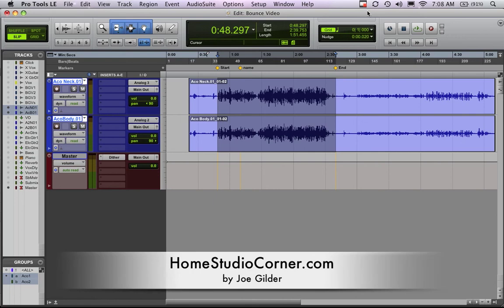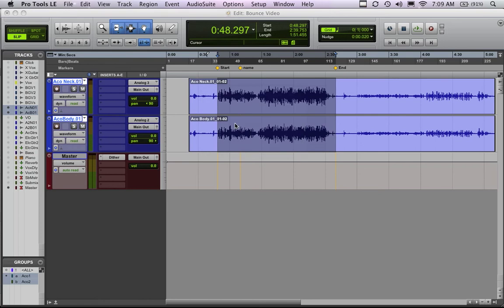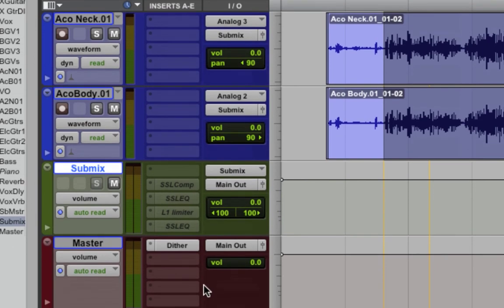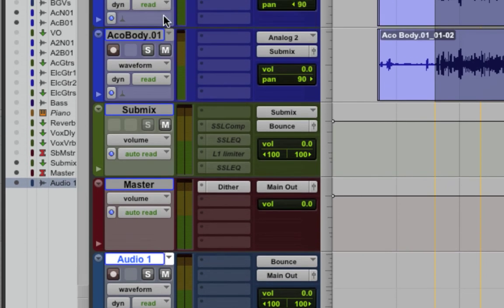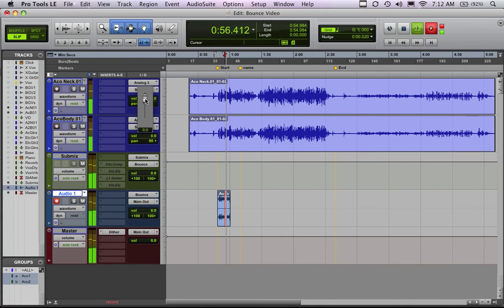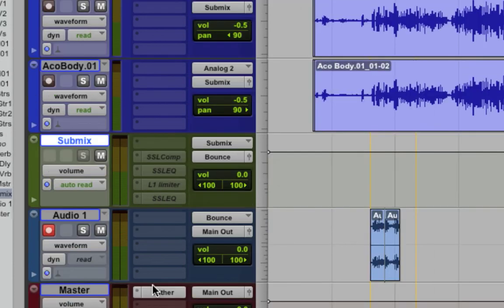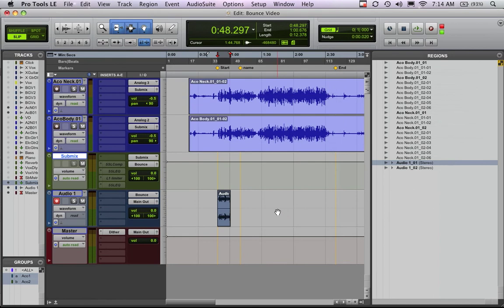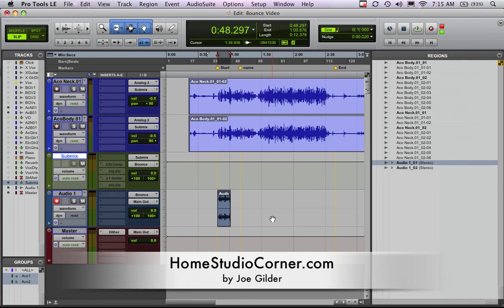Record to Disk - HomeStudioCorner.com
- In my last video I showed you how to bounce to disk. In this video, I show you how to record to disk, which I happen to like better